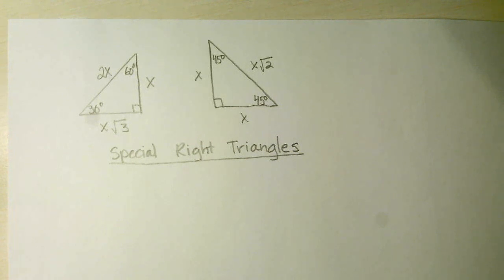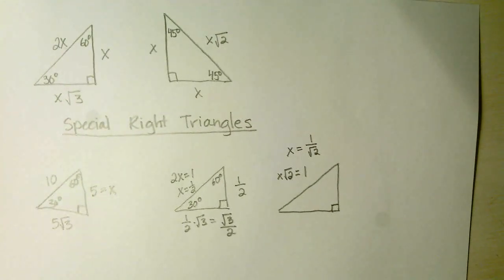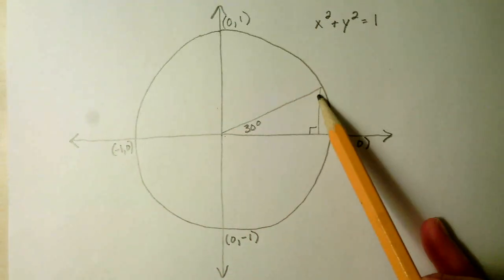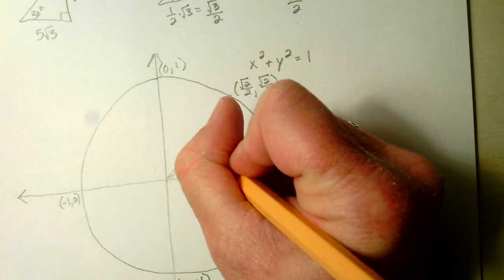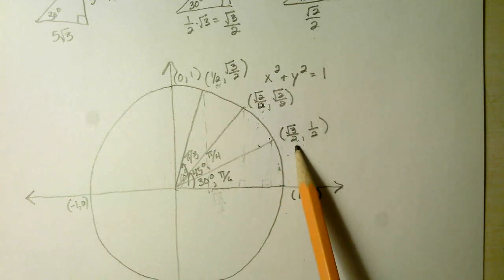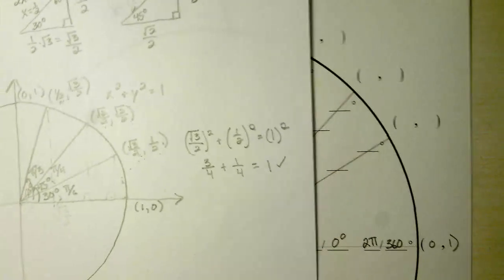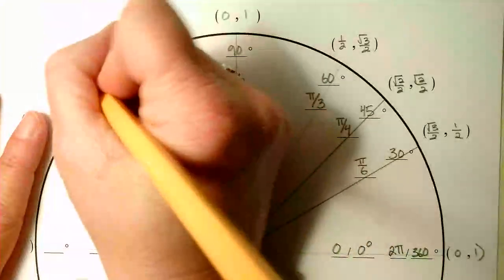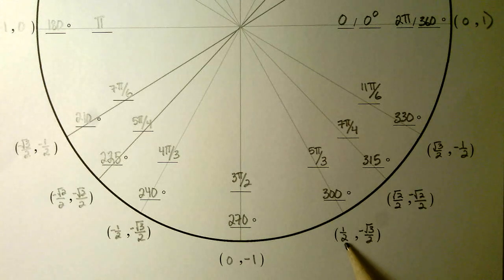Build Unit Circle